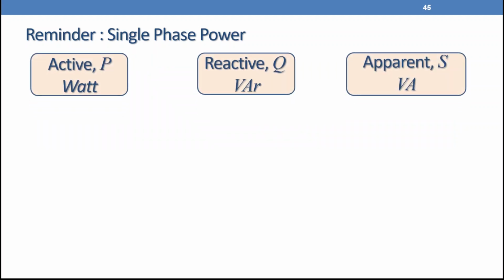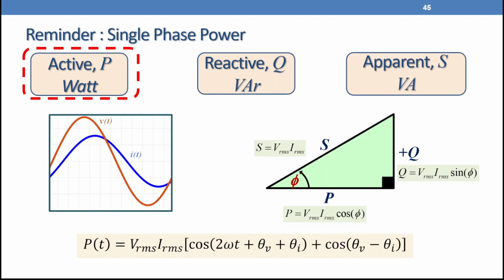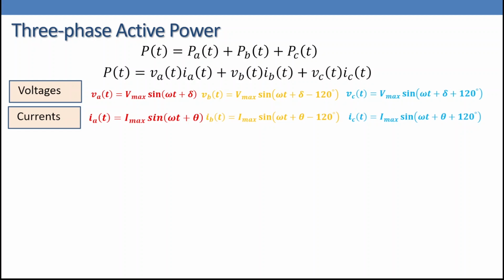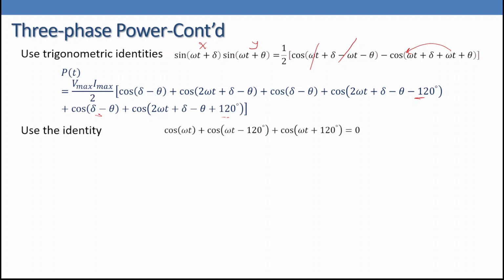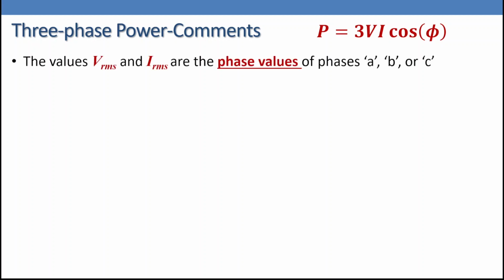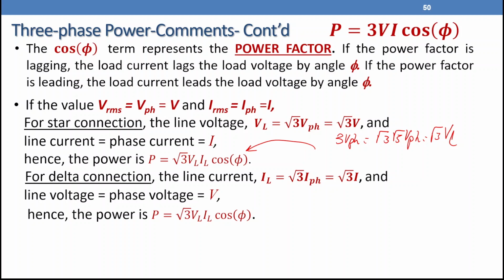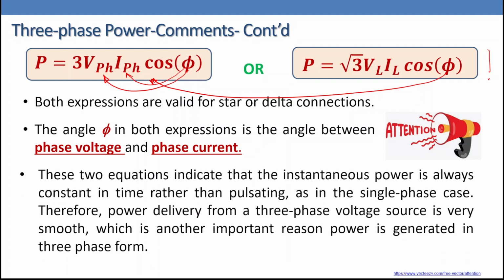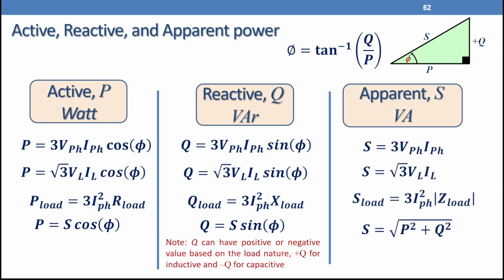Three Phase Power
🔌 Three Phase Power Explained! 🔌
In this video, we dive deep into three-phase power—how it works, why it’s used, and how it compares to single-phase systems. We’ll go step by step, covering everything from the basics to the power triangle, with clear explanations and proofs to make it easy to understand.
📌 Timestamps:
00:14 – Introduction (Reminder of single-phase power)
02:05 – What is Three-Phase Power?
03:00 – Proof of Three-Phase Active Power
06:30 – Hints & Comments about Three-Phase Power Calculation
10:00 – Power Triangle (Active, Reactive & Apparent Power)
⚡ Whether you’re a student, engineer, or just curious about how electricity powers our world, this video will give you the knowledge you need!